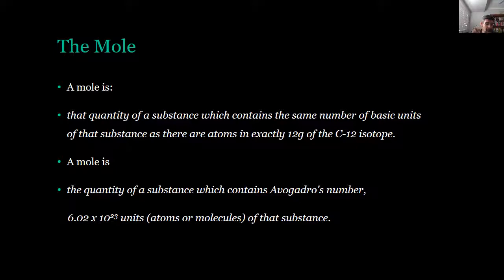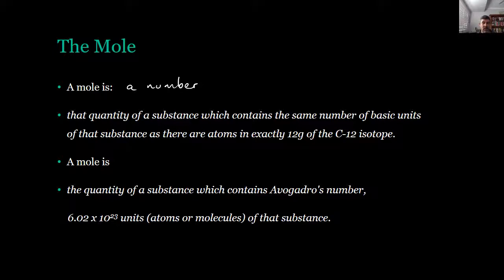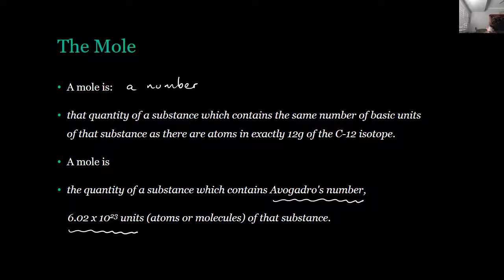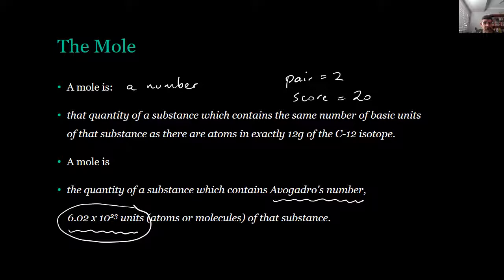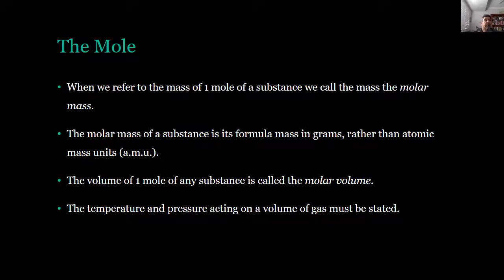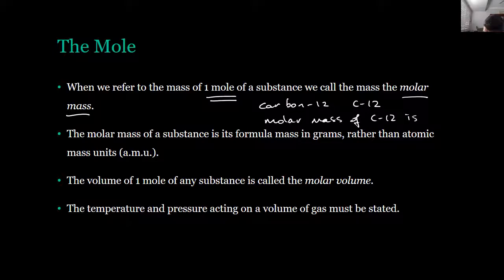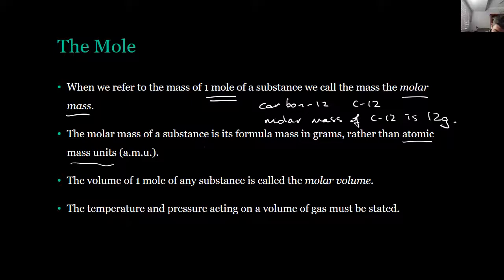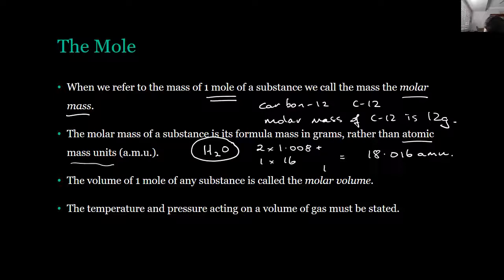Metals#14 The mole concept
Preliminary Chemistry
Metals